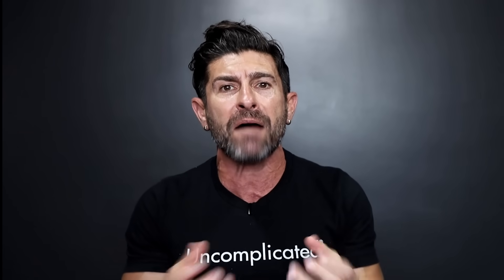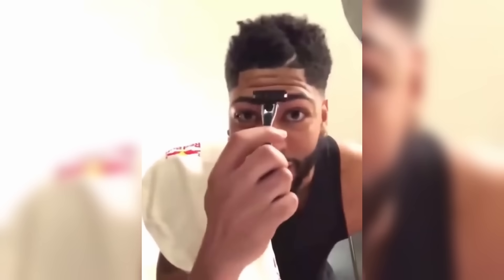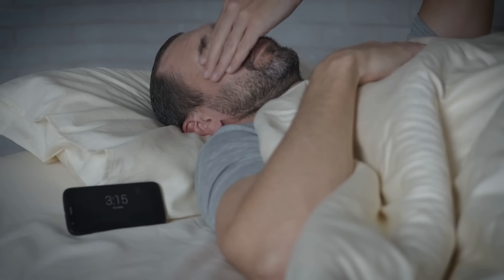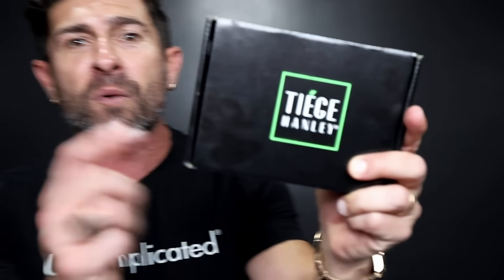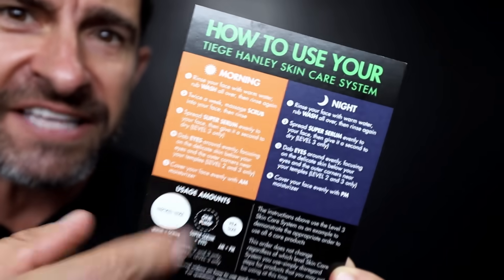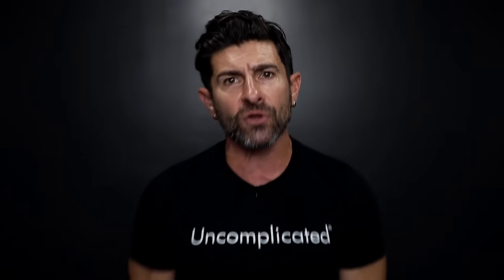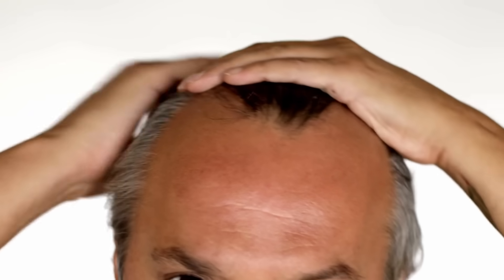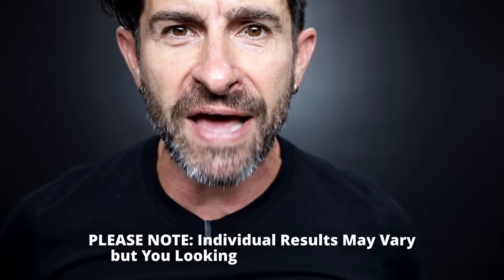10 Mistakes DESTROYING Your "Good Looks" (STOP DOING THIS)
10 Mistakes DAMAGING Your "Good Looks" (& how to FIX Them)

You don't even realize how good you could potentially look if you stop making the mistakes that I will review in today's video. The truth is you cannot afford not to look your best! It is never been any more competitive time, and you need every advantage of your competition. You can control how you look and present yourself, but unfortunately, some mistakes damage men's good looks. Here's how to look your very best.

Fat face. It's not that you have chubby cheeks; it's that you're retaining water. A diet high in sugars, starchy carbs, sulfites, and salts or insufficient water consumption contributes to water retention, bags, and a weaker jaw. Clean up your diet and increase the amount of water you consume to 1 gallon of lemon water daily. The lemon is an actual diuretic to help flush the body and subcutaneous water.

Grooming goofs. (a) Shaved eyebrows. Do not use a razor to shave your eyebrows. When using a razor, the entire fat hair cross-section of the hair is visible. So, if you remove them all at once, they will give you a 5 o'clock shadow on your eyebrows. Instead, use a pair of high-quality tweezers to remove the hair from the root so it grows back as a point rather than a fat cross-section. Never remove the hairs above your eyebrows either because those are the ones that give your eyebrow masculine shape a natural appearance. Also, don't make your eyebrows too thin because they will look like a chick. (b) Removing sideburns at the top of your ear. Sideburns help to frame your face and finish your hairstyle. Do not remove them too high by ensuring they come down around the tragus. A pro tip is to slant them slightly to follow your jawline to help enhance the visual illusion of a strong jaw. Speaking of a strong jaw, do not carve up underneath your chin. (c) Edging super tight and thin. Do not edge your facial hair super tight or thin with small little lines. You wanted a more natural look.

Dark circles. Dark circles can be caused by not getting enough sleep or rubbing your eyes. The skin underneath your eyes is very delicate and soft, and you can potentially damage your skin by rubbing your eyes. Puffy eyes can also indicate allergies, sleep problems, or a diet issue. A pro tip is using high-quality eye cream like Tiege Hanley's. Using it twice daily around the orbital sockets will make your eyes look fresh and bright, reducing dark circles and puffiness.

Not using effective skin care products. Use skincare products to look handsome now and age like fine wine.

Drinking & smoking. Alcohol will dehydrate you, which is terrible for your skin. Any kind of alcohol, cigarettes, nicotine, and weed will destroy your looks.

Neglecting oral hygiene. The quantity and quality of your teeth don't matter as much as the whiteness of your smile. If your teeth are yellow or discolored, whiten them.

Nasty hands and feet. Nasty, bitten, and crusty hands and feet are not a good look. Make sure your nails are trimmed and exfoliated.

Whacked style. Style is not about wearing the latest trends or being super fashion-forward. It's all about wearing clothing that fits your body and is coordinated with purpose and intention. Dress well, which is one of the quickest and easiest things you can do to be respected by others and perceived as more attractive.

Bad personal presentation. (a) Poor body language damages good looks. Make sure to stand with your chest up, shoulders back, and head elevated, looking people in the eye. Walk like you mean it. (b) Also, using filler words is poor form. Speak concisely and get your point across without using many filler words.

Game over hair. If your hair is greasy and oily, it's gross. Everyone can tell if you're thinning, receding, and trying to hide it. If you want to fix it, go to Bosley. Get a new haircut if your hairstyle does not compliment your face shape.